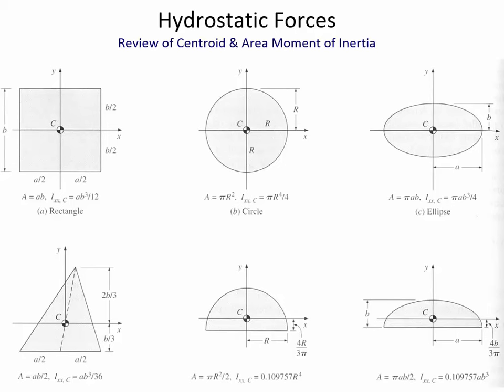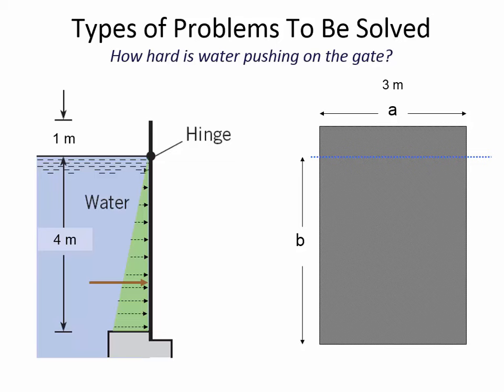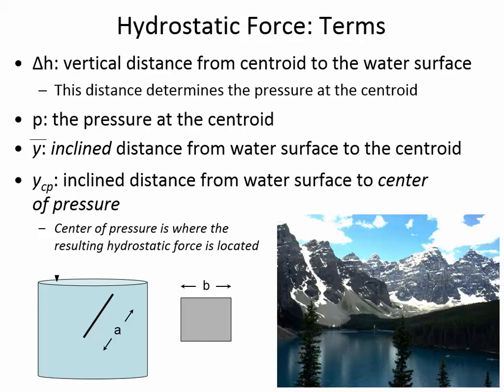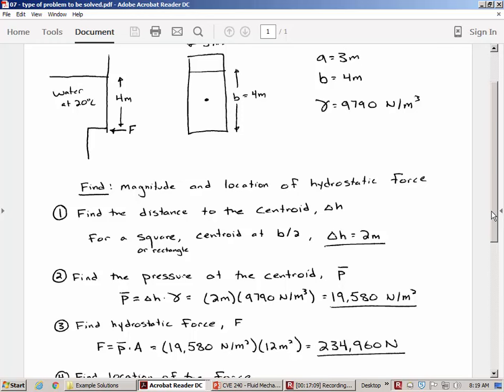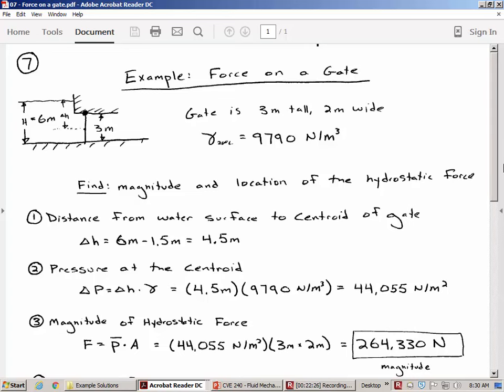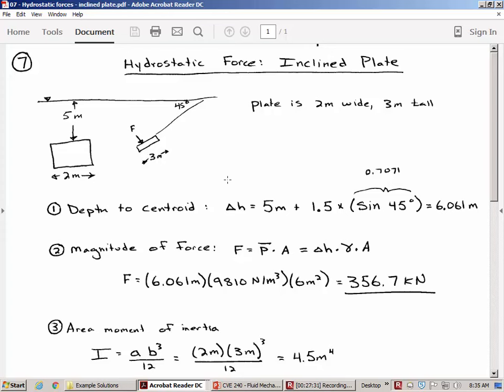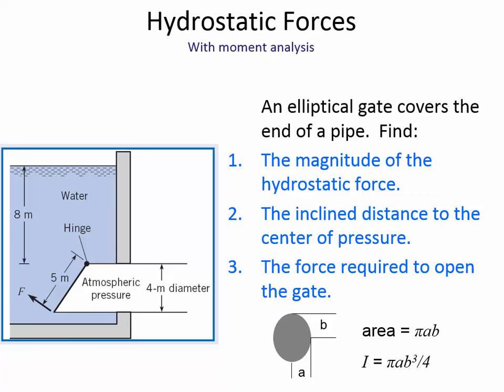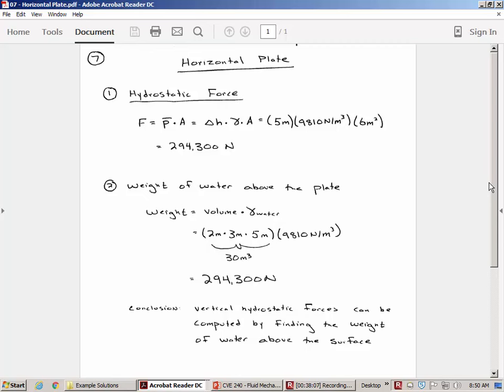CVE 240 - Class 7 (Hydrostatic forces on flat surfaces) 21 Feb 2016